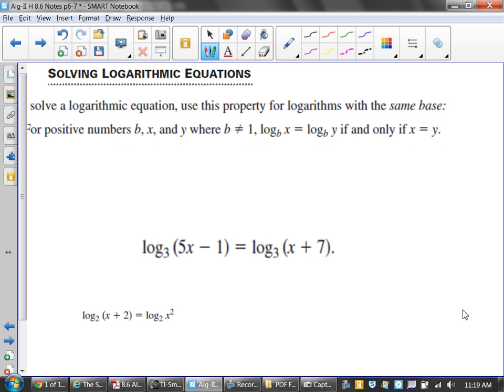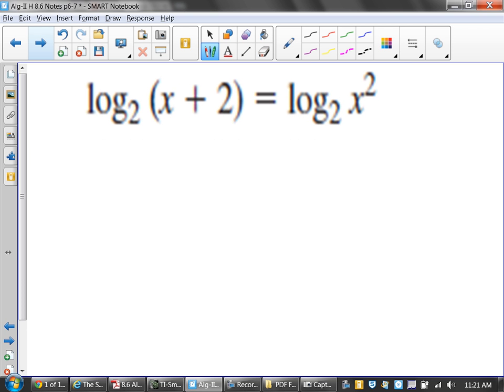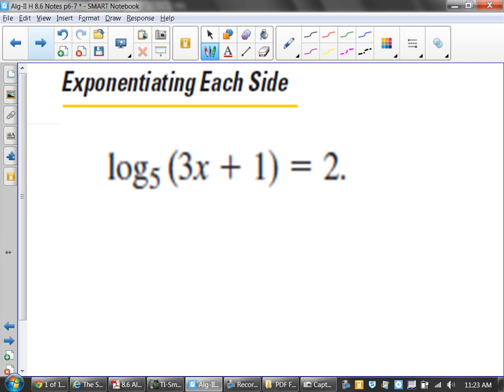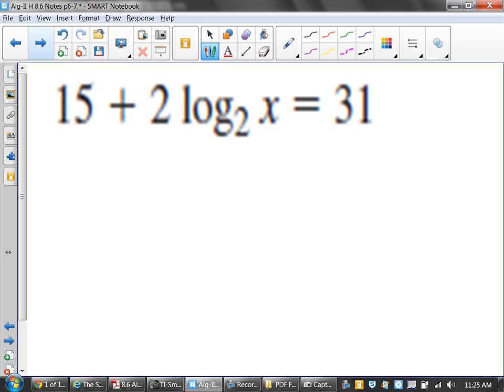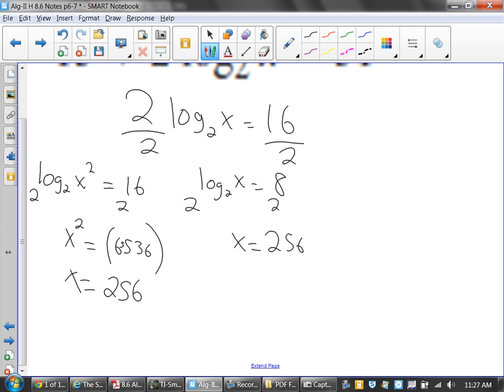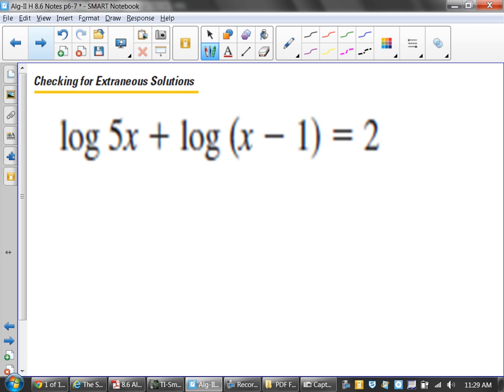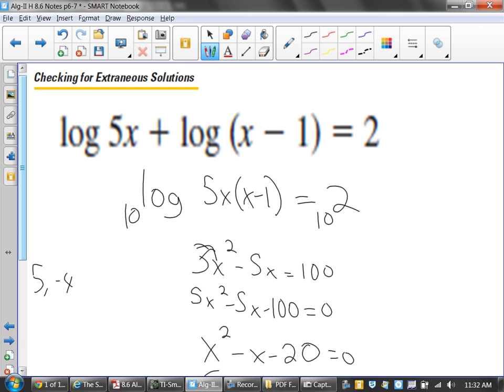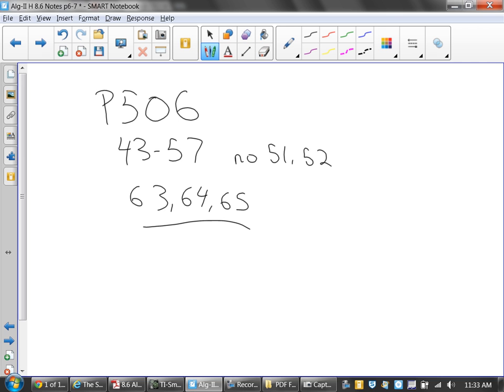February07 8 6 Notes day 2 p6 7